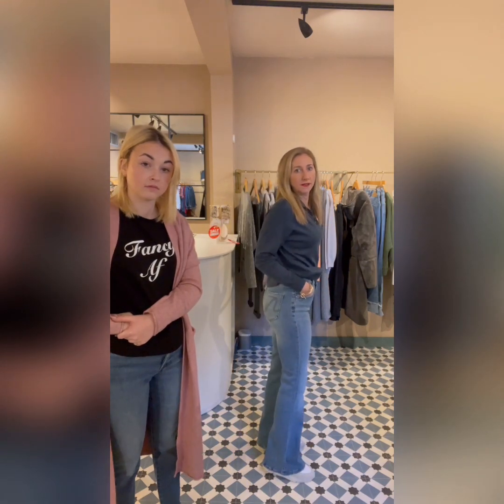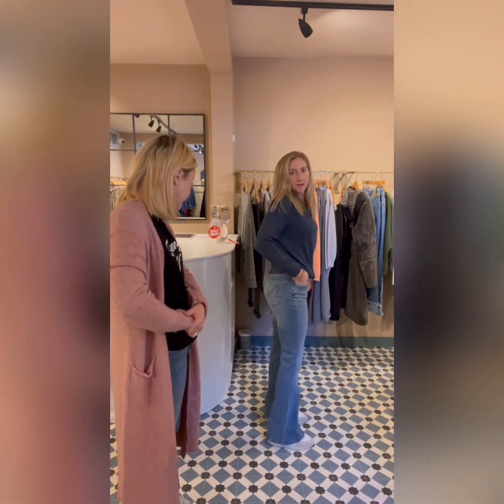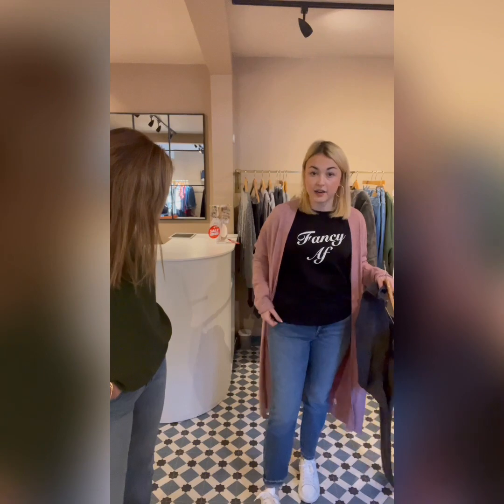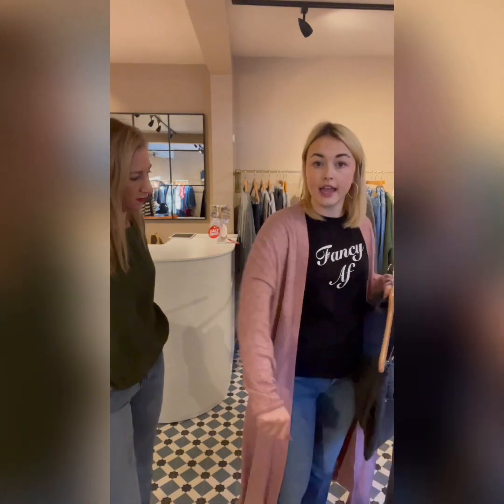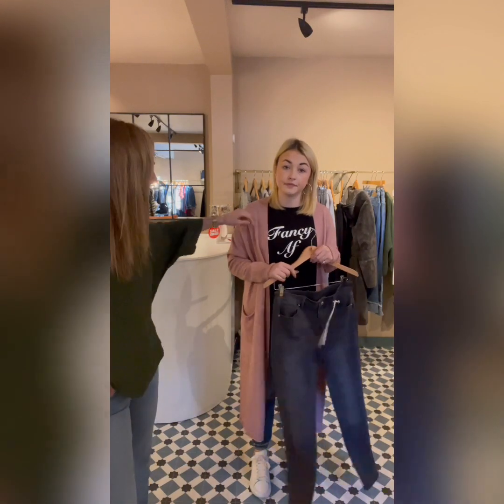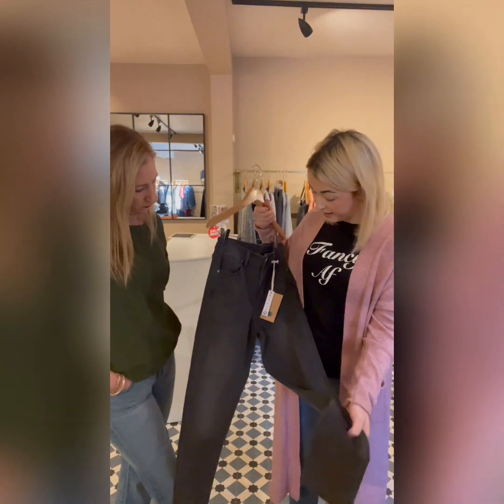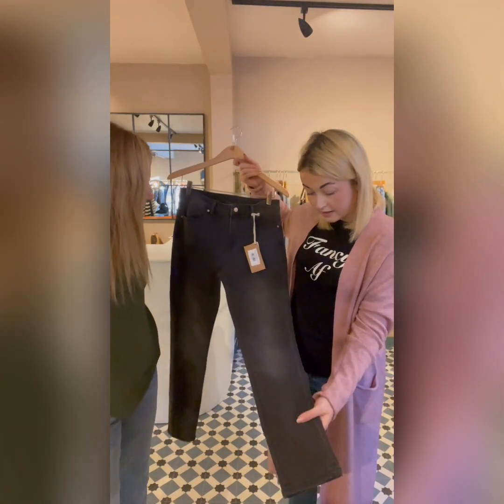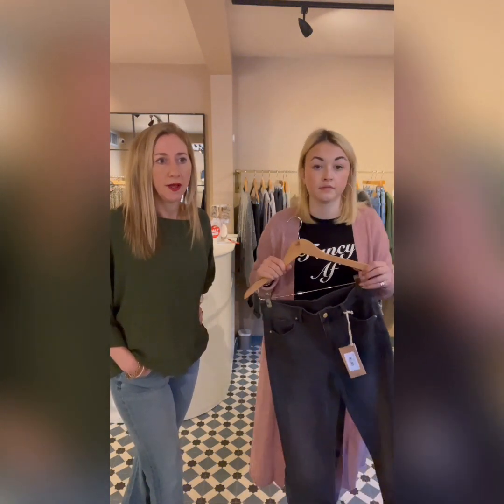NEW BRAND - Nagev Jeans💚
We have a new denim brand in the boutique! NAGEV JEANS! Nagev ( vegan backwards, clever ey!) is a french brand that specialises in organic cotton. We’ve got 3 pairs to show you, and the rest of the collection is due in the next few weeks! We hope you love them as much as we do!